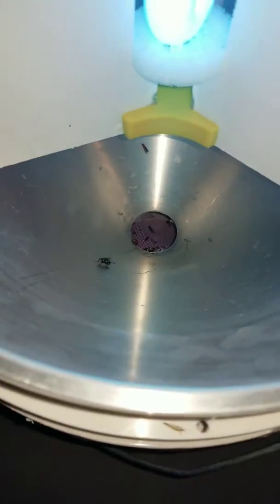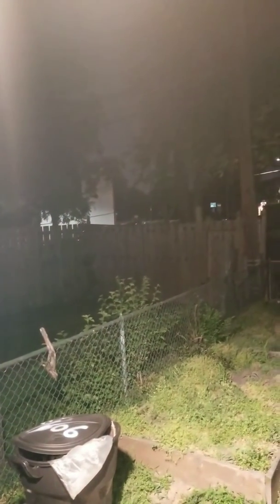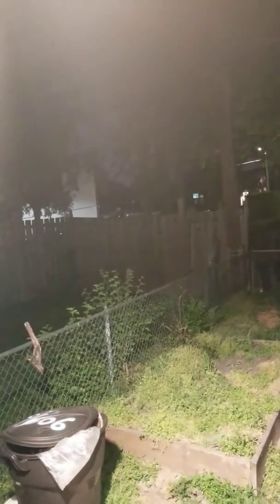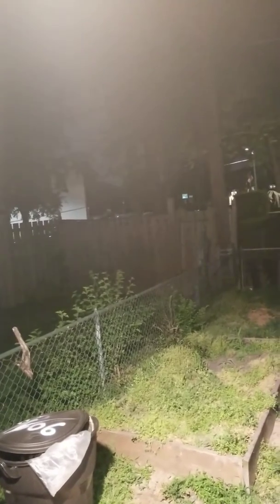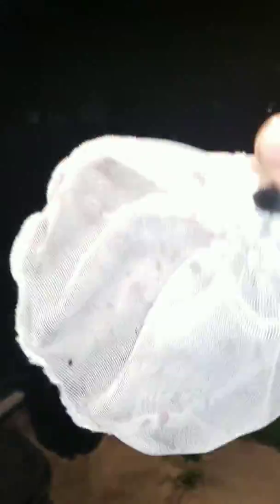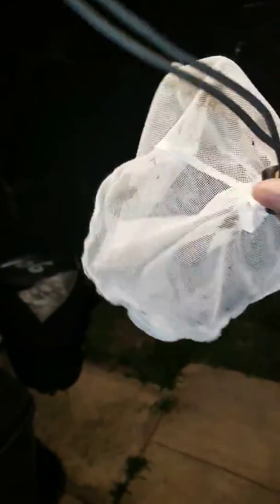Blacklight trap setup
Checking on my blacklight trap